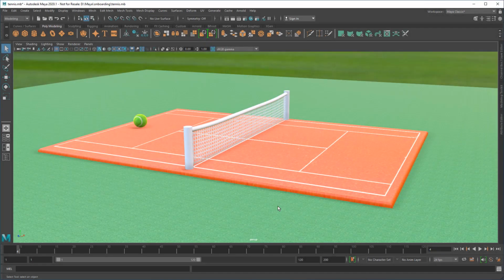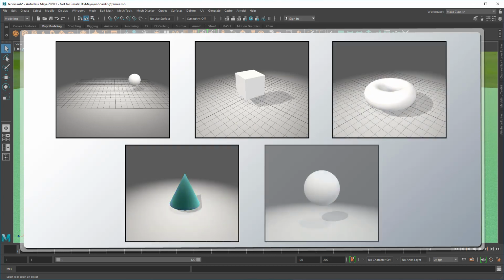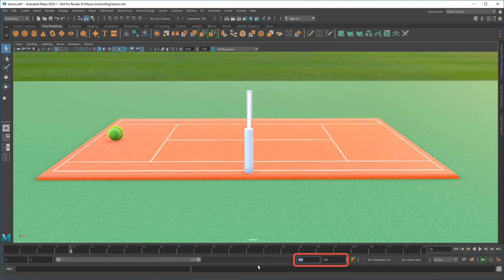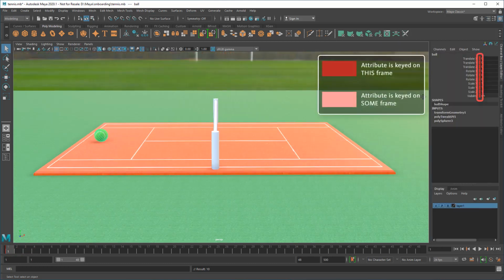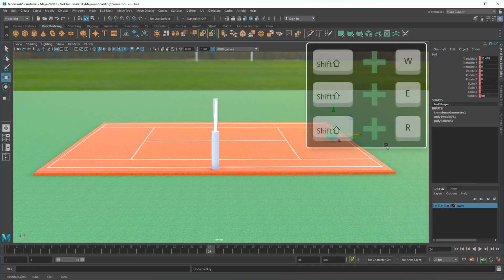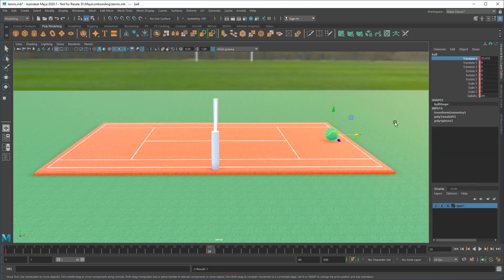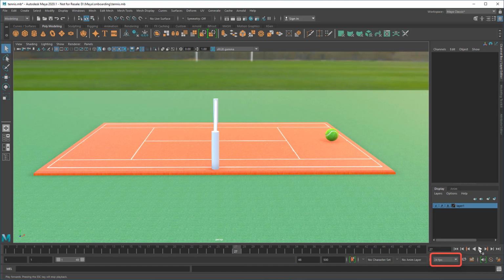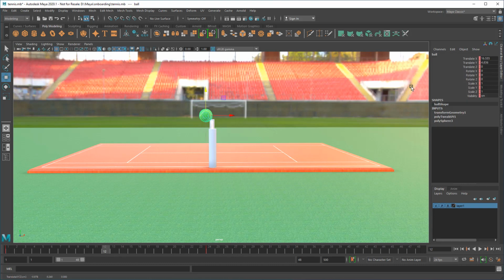Intro to Maya: Lesson 7 / 10 - Animation Basics I (Keyframes and FPS)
In this quick tutorial lesson, I show you how to navigate the Time Slider, set Keyframes, and set the playback speed in order to create a basic animation with a tennis ball.